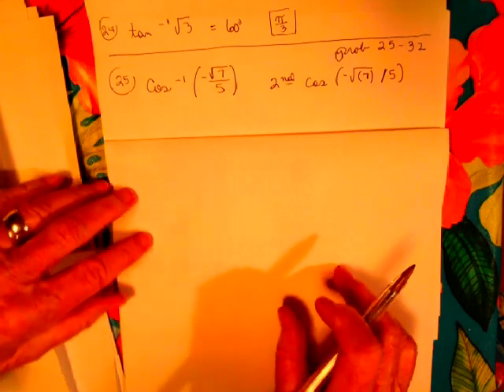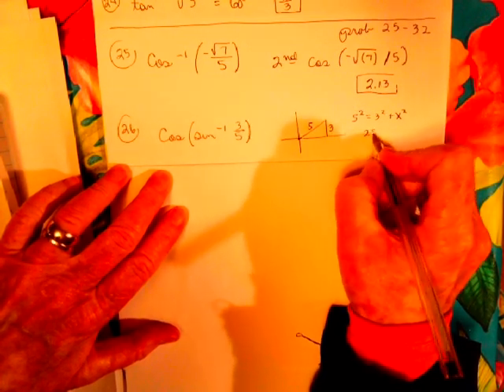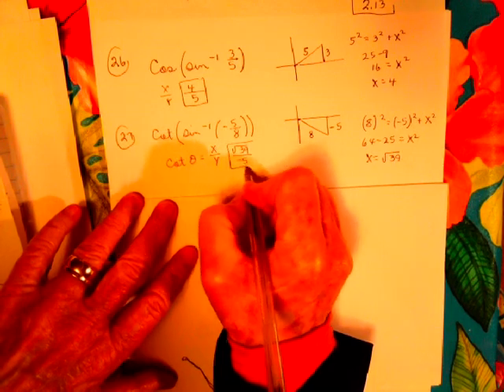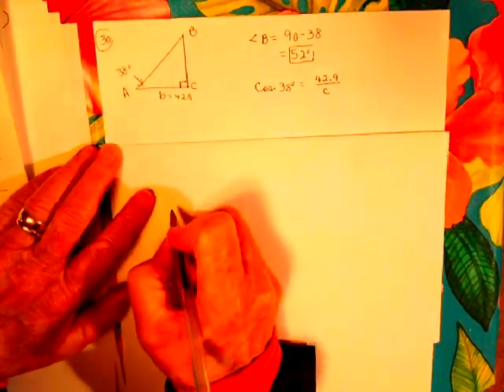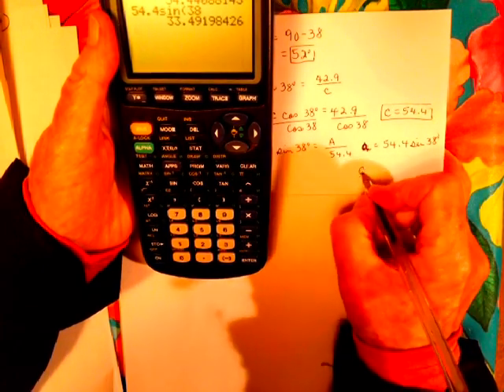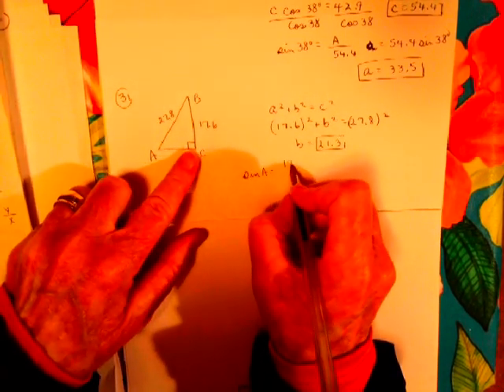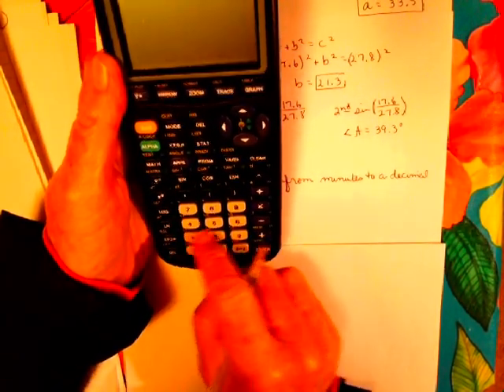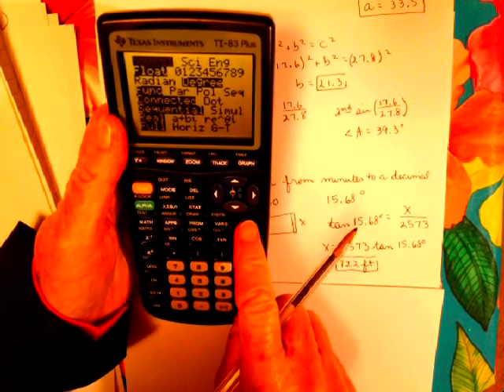trig rev T2 prob 19 32